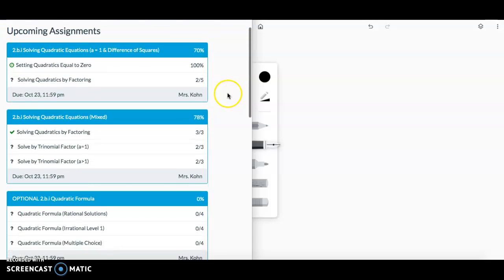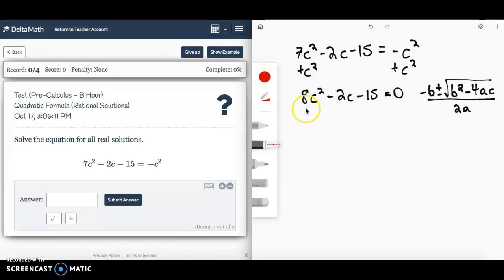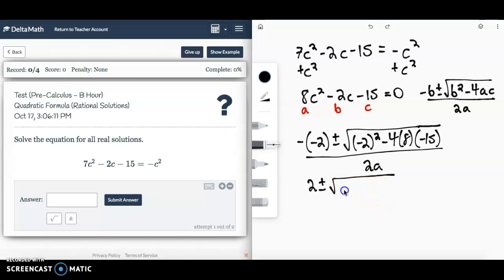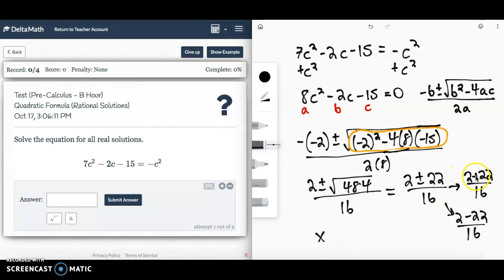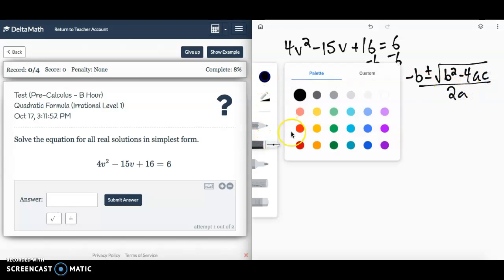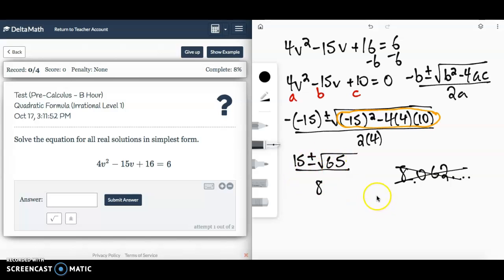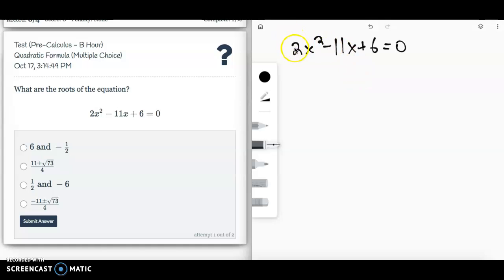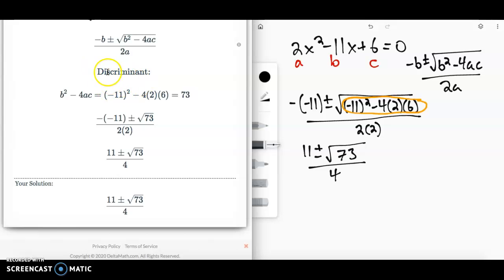2.b.i DeltaMath Help (Quadratic Formula)